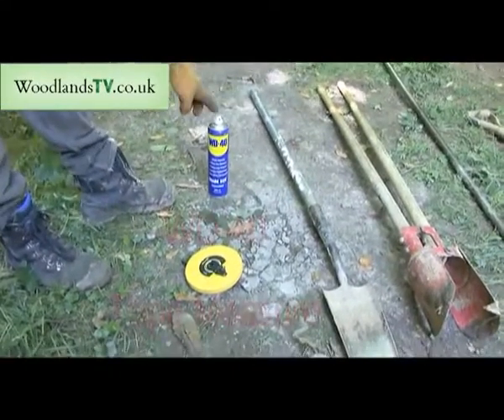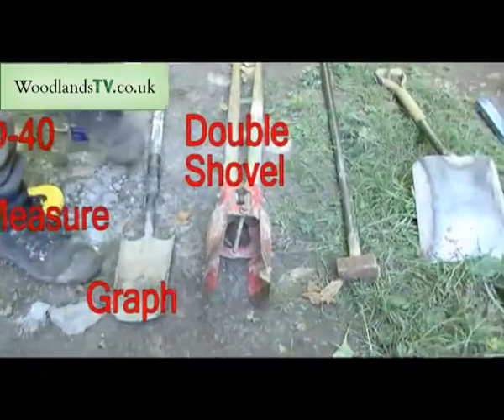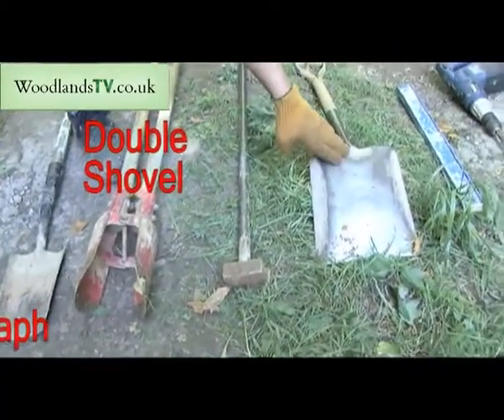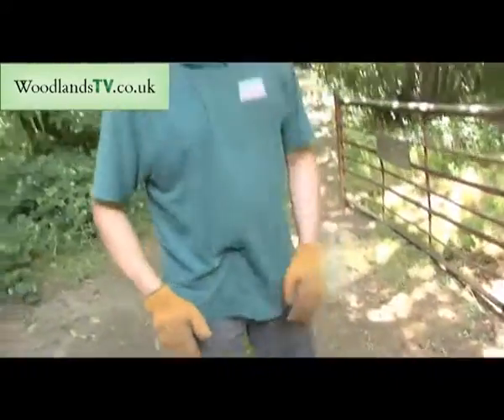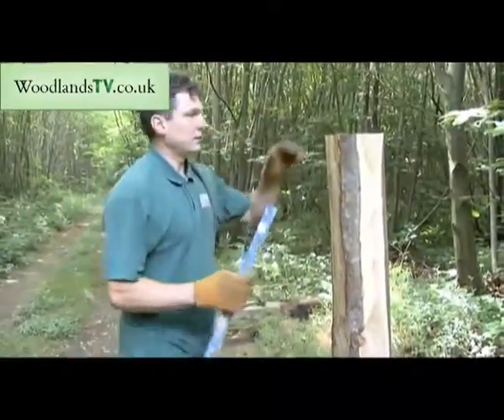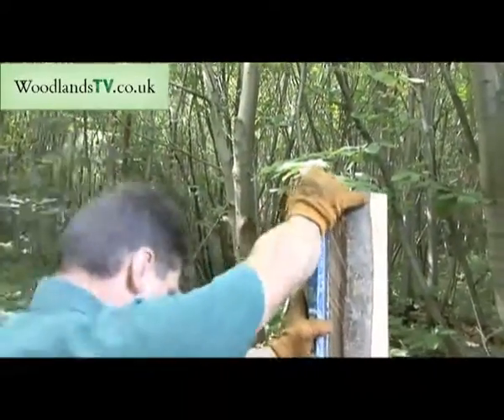Putting In A Gatepost for woodland entrance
Bill Jones shows us how to put in a gate post in a woodland